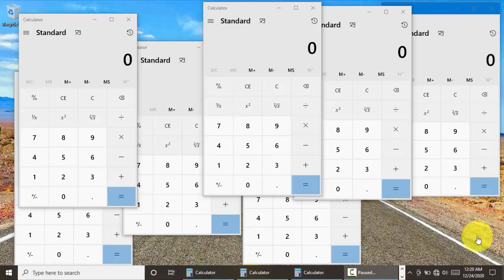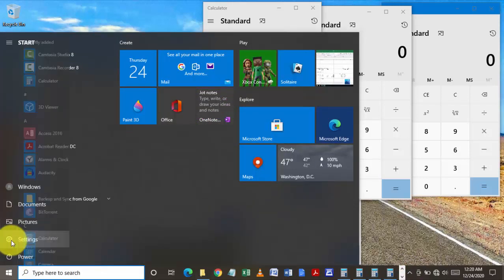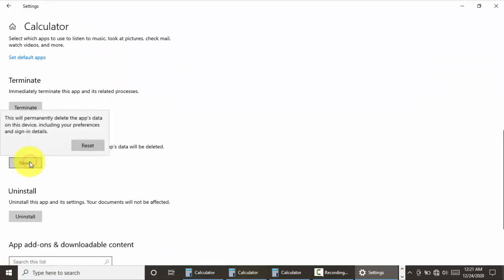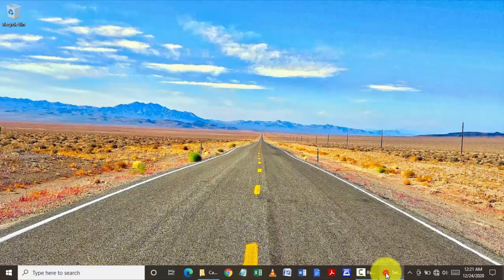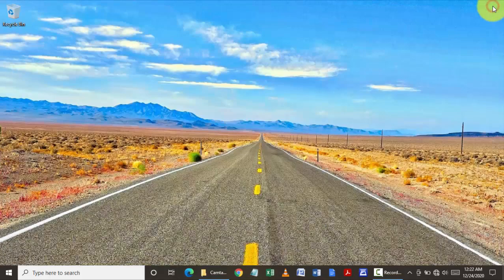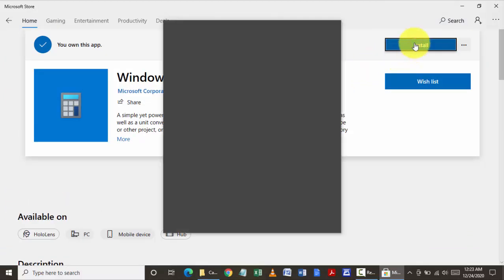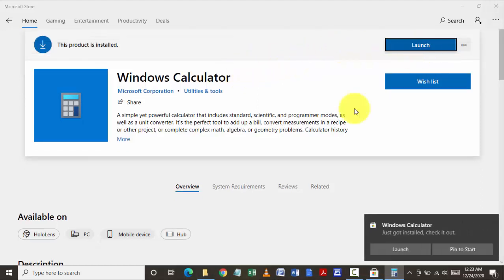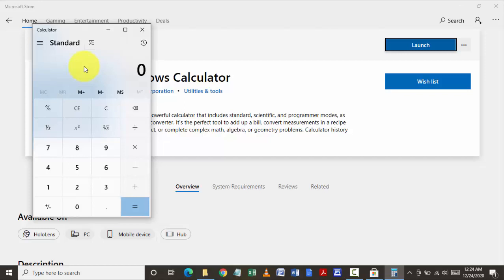How to fix all Calculator issues in Windows 10 Laptop - Popping up issue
Learn how to fix all calculator issues in windows 10 PC laptop desktop when the Calculator Application keeps popping up on your screen multiple times.